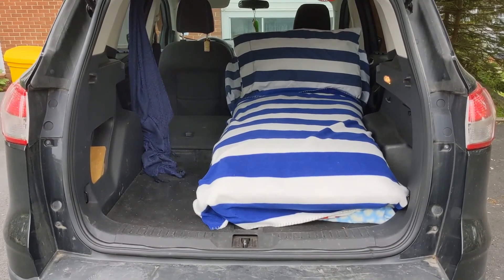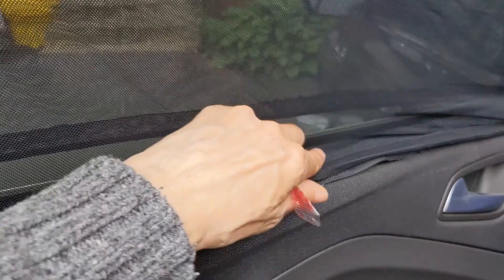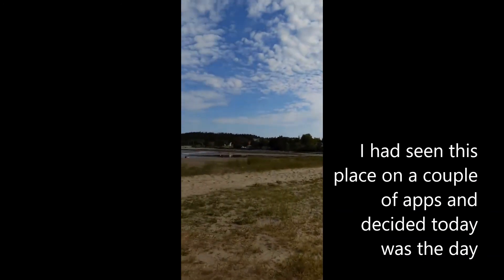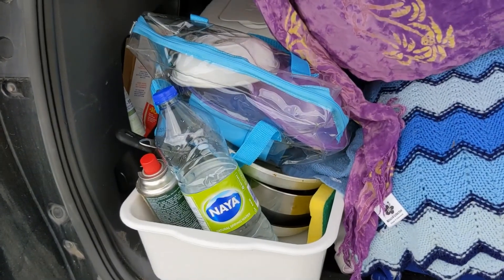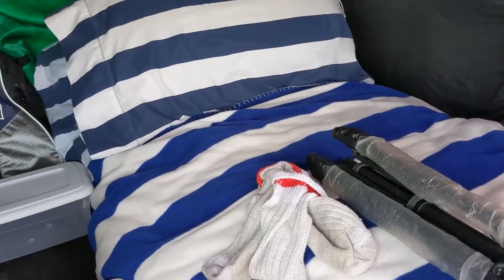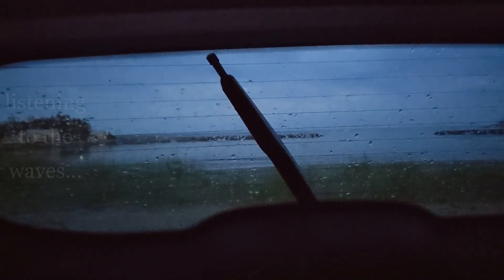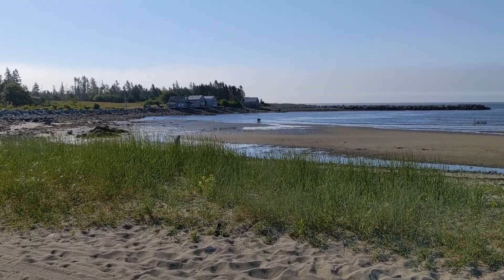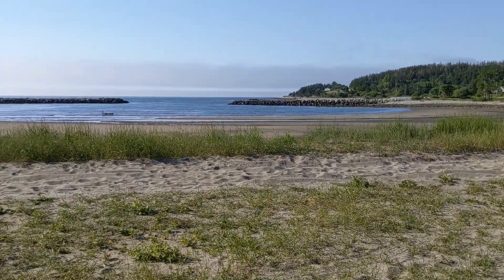SUV set up for Car Camping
I have been car camping for a few years now and can convert my SUV into a camper pretty quickly and easily. In this video I will show you how I do that and take you on an overnight car camping trip here in beautiful Nova Scotia.

Vehicle: 2014 Ford Escape
Location: Broad Cove, Nova Scotia